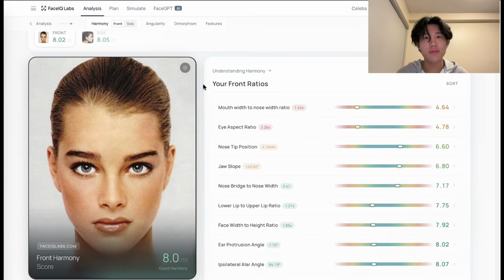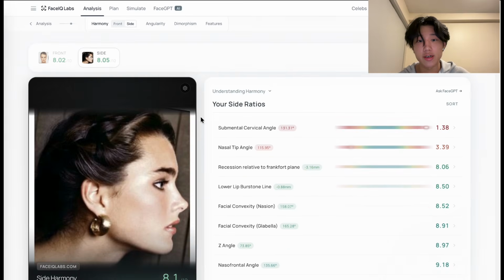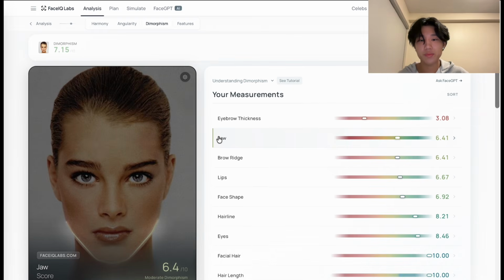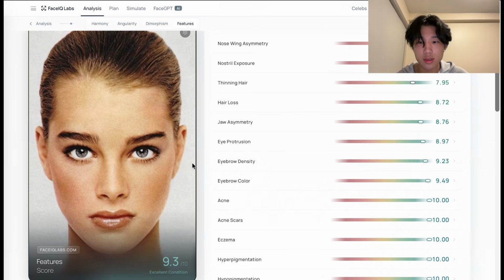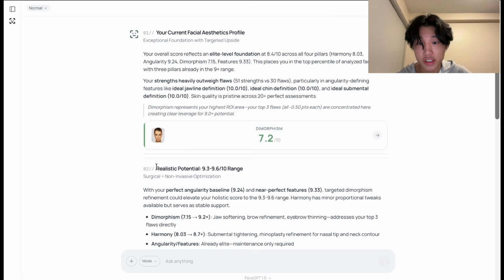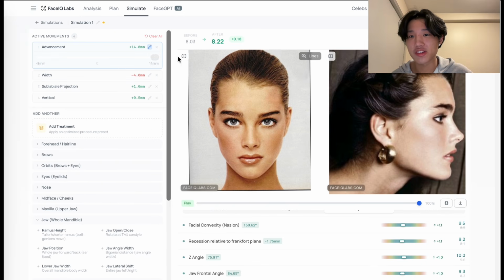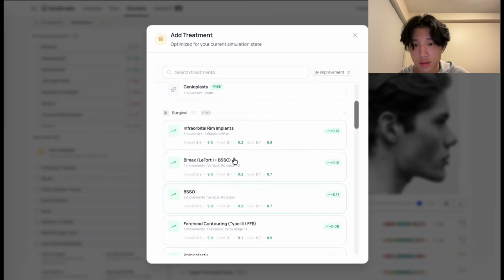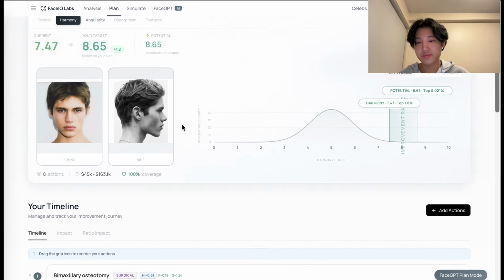What Makes Brooke Shields So Attractive? (Facial Analysis)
👇 Get this facial analysis + rating software

Brooke Shields is often considered one of the most attractive actresses of all time—but what actually makes her face so attractive?

In this video, I break down Brooke Shields’ facial features to find the real reason behind her beauty. I analyze her facial harmony, eyes, jaw, proportions, and overall structure to see what truly sets her apart and why her look is so iconic.

Is it her eyes? Her jaw? Or something deeper in her facial composition?

This is a complete facial analysis to uncover what makes Brooke Shields so attractive from an objective standpoint.

00:00 Front Ratios
02:08 Side Ratios
03:39 Angularity
04:12 Dimorphism
05:18 Features
07:23 Overall Face Rating
08:01 Her Potential Score
09:38 Morphing/Simulation
13:23 Analyze Unlimited Faces